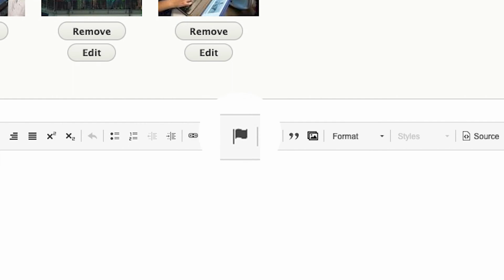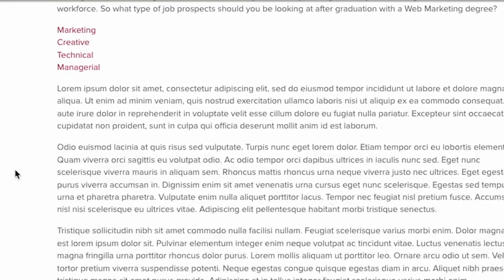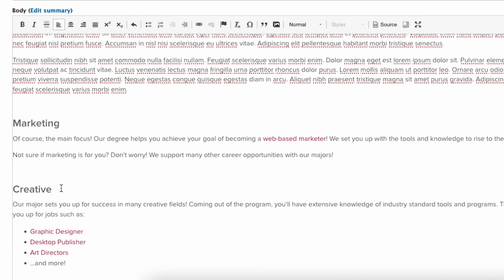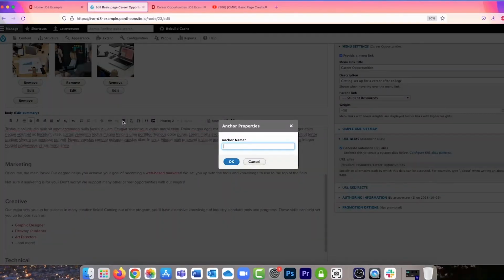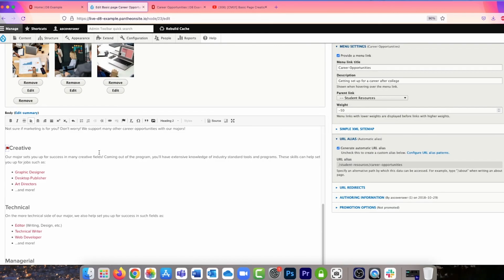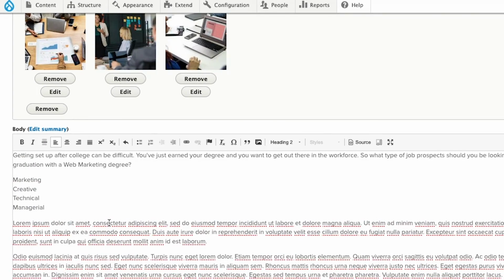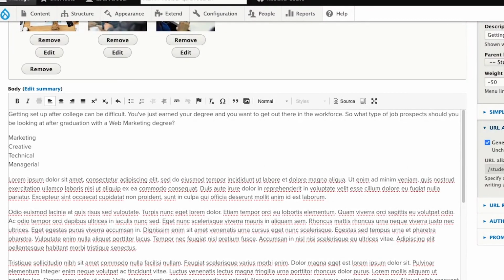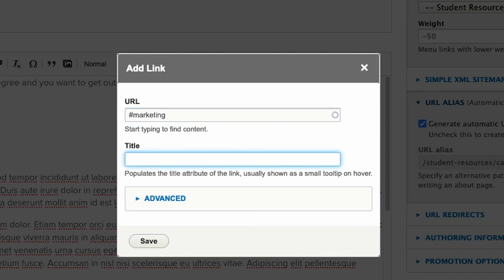How to Use Anchors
A quick training video about what are anchors and how to use them on your website.